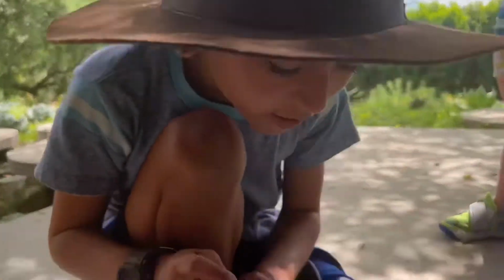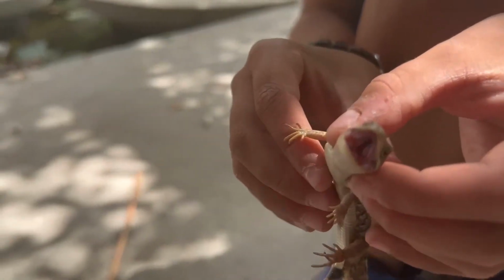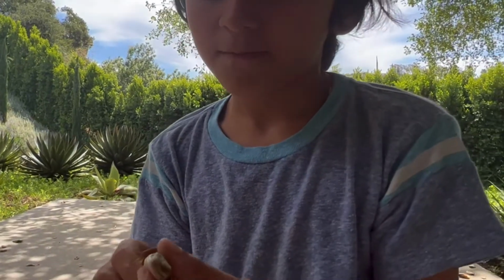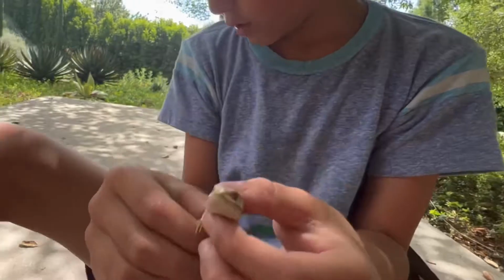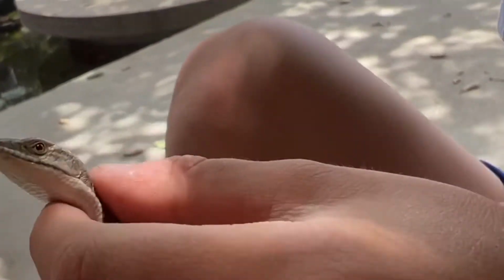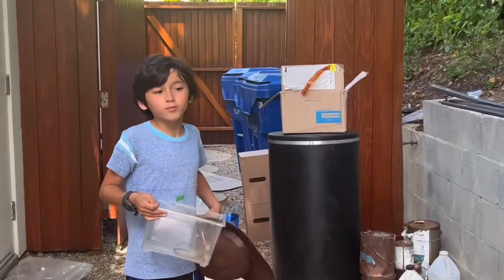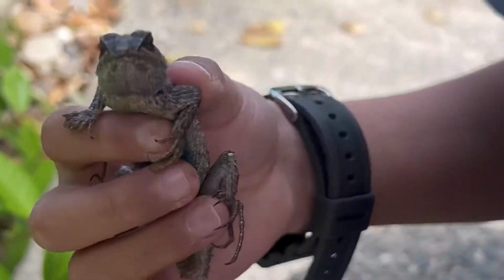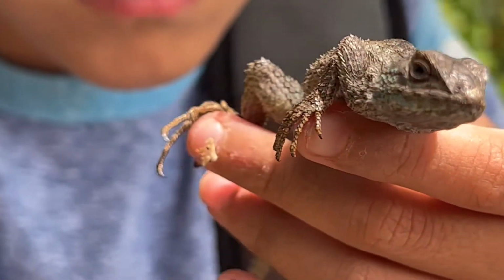Lizard hunting in Encino with lizard poop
Finding out the alligator lizards defense mechanism!